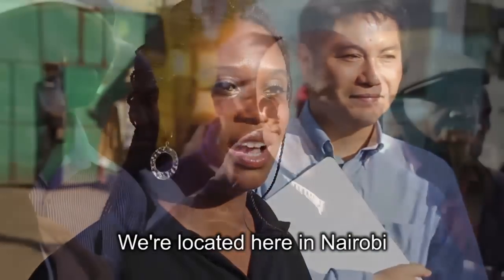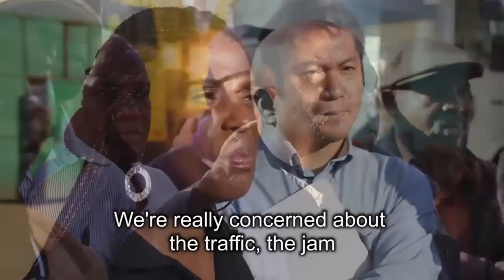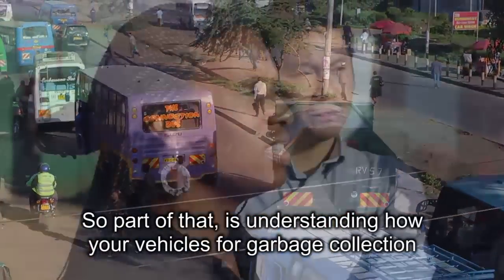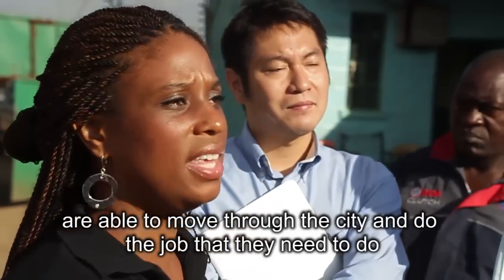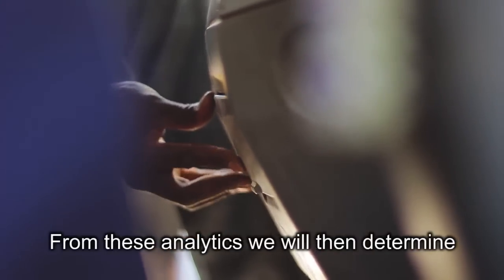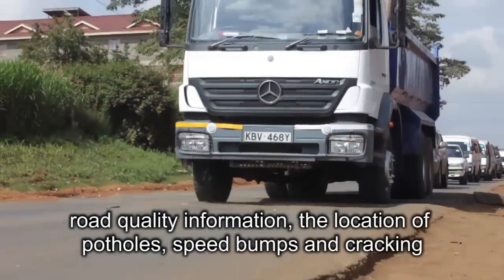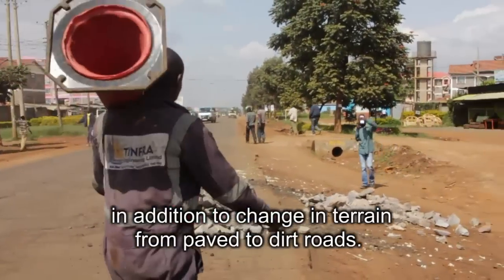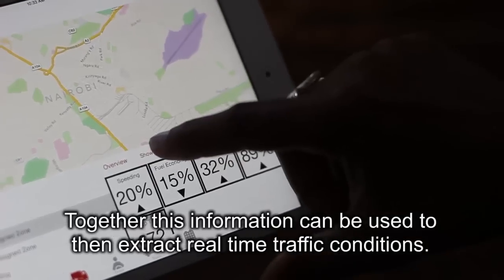Living Roads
Scientists from IBM Research - Africa have embarked on a pilot project with Nairobi City County to help manage and optimize the council’s fleet of waste collection vehicles and create a digital map of the condition of Nairobi’s streets. The data will be used to help council officials to optimize and expand their waste collection services. In the first stage of the project, IBM scientists have fitted 10 waste collection trucks with smart devices.

The trucks are currently moving around Nairobi as the ‘data-collection ants’ for the project - not only collecting waste, but gathering and transmitting data about their location, altitude, speed, acceleration, orientation and vibration levels as they go. IBM scientists are using big data technologies to analyse the information and draw key pieces of insight about the efficiency of the fleet as well as the condition Nairobi’s streets and related urban infrastructure. IBM is currently in negotiations with Nairobi City County to extend the project to all of Nairobi's waste collection trucks and ultimately to the city's other service vehicles.

Read Nairobi City County Governor Evans Kidero's article about putting big data to work in the Silicon Savannah